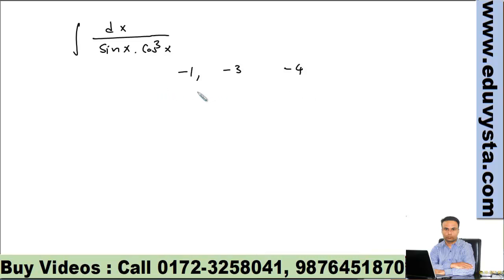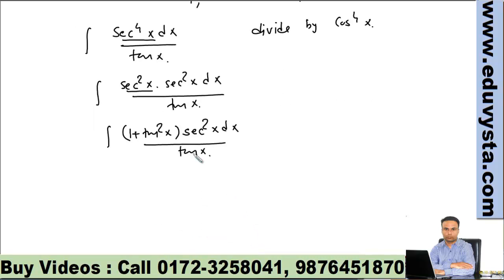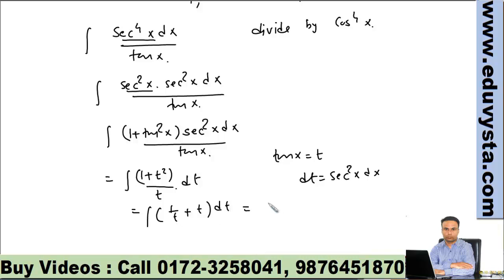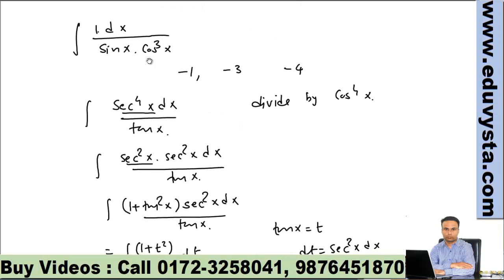IITJEE maths video lectures | best JEE maths videos | ghanshyam tewani | Cengage Learning